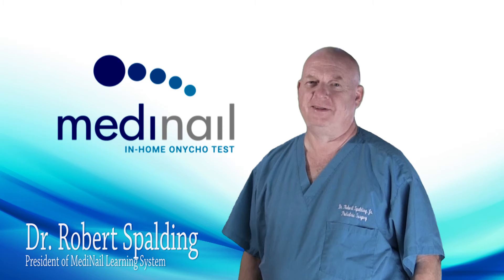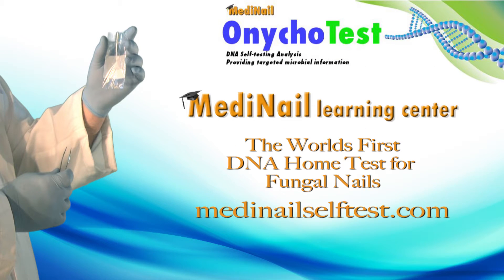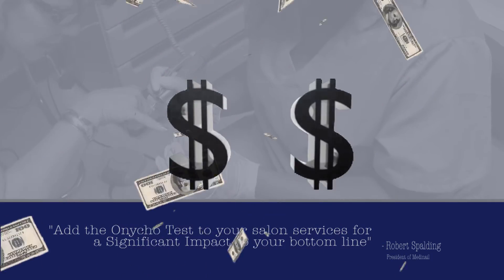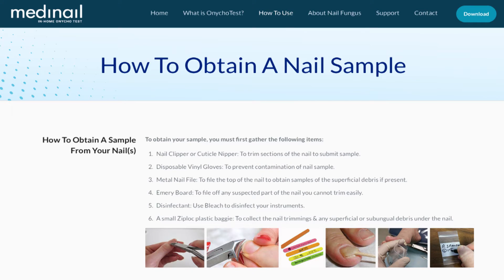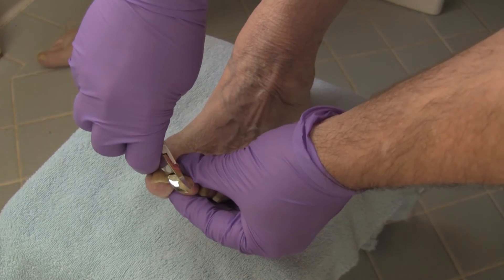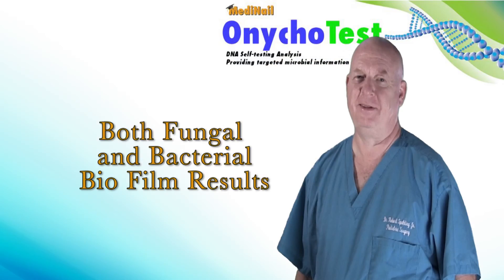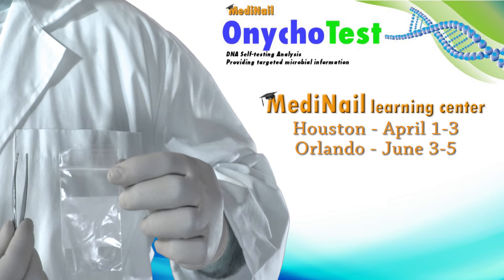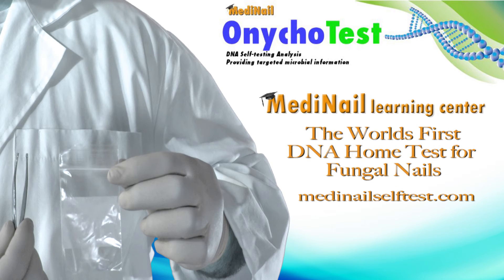MediNail OnychoTest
The worlds first home DNA self test for fungal nails and bacterial biofilm. Simply Clip It, Bag It and Ship It and you can get your results in as little as 2-3 weeks.